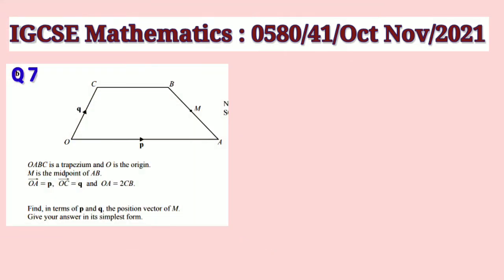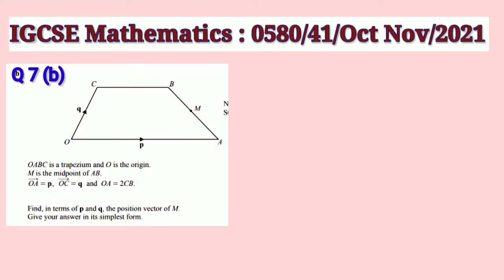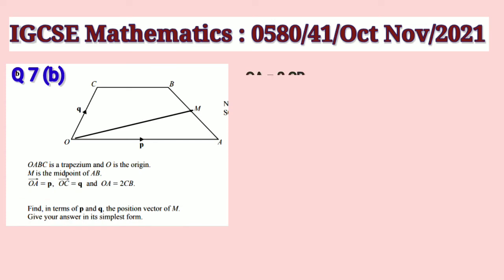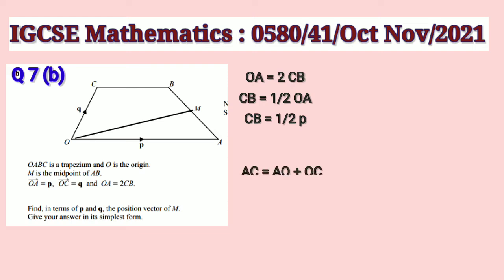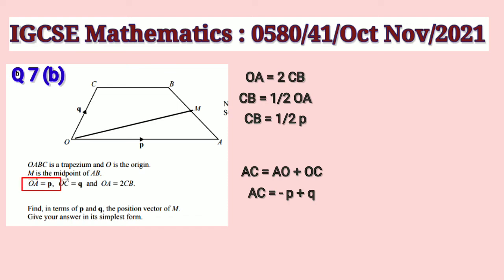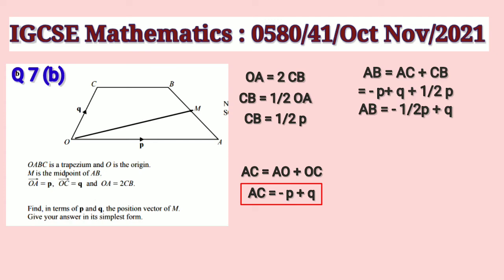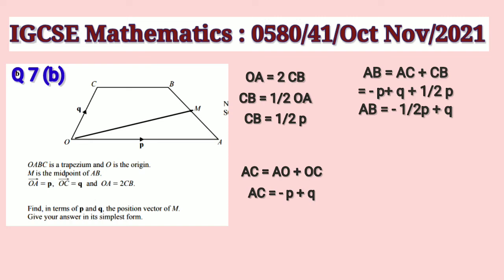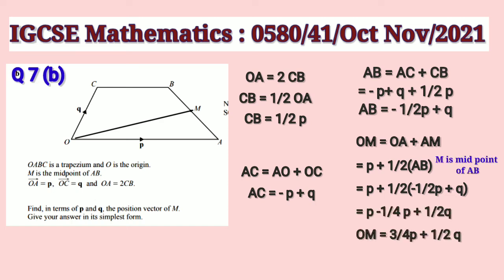Q7(b) IGCSE MATHEMATICS:0580/41/O/N/2021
This video has solution to one question i.e 7(b) from Mathematics paper 0580/41/Oct Nov/ 2021for IGCSE CLASS X students.